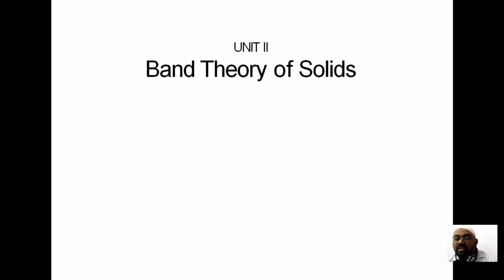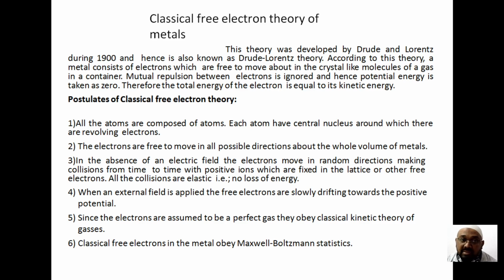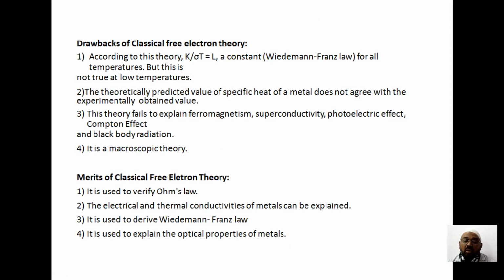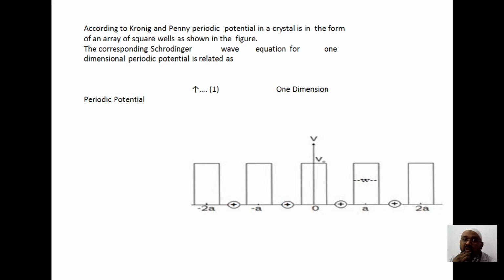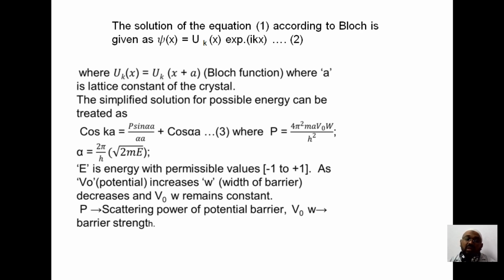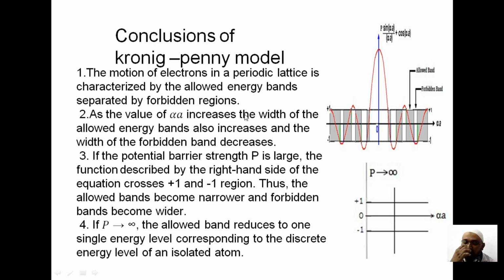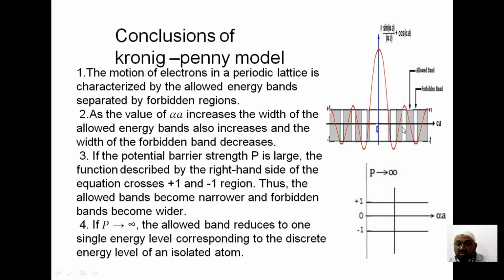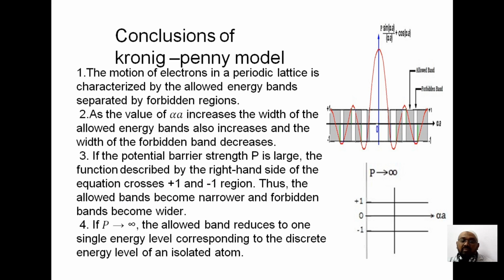Engineering physics-17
ECE, Mechanical & IT